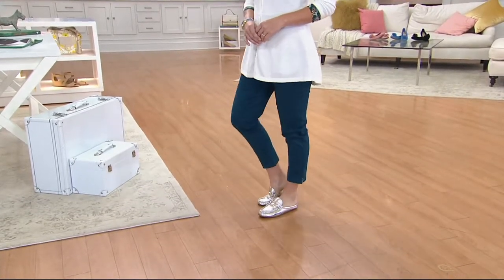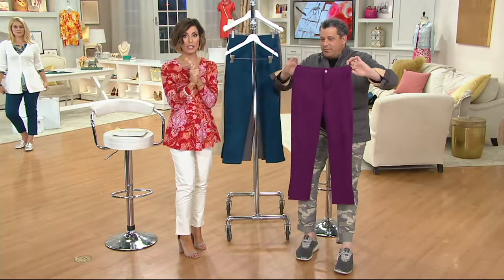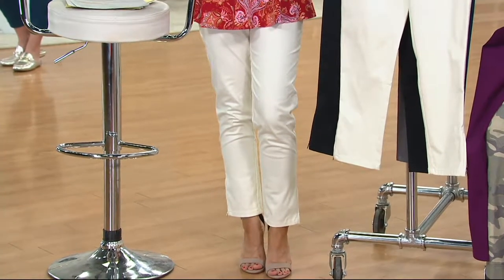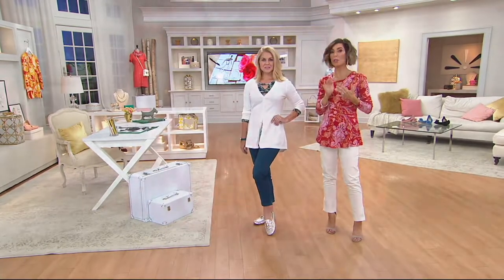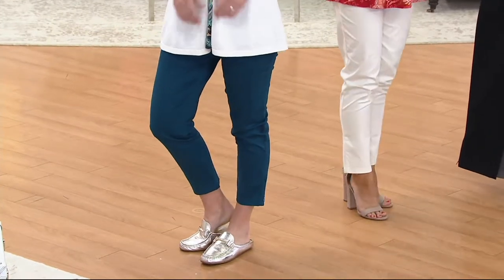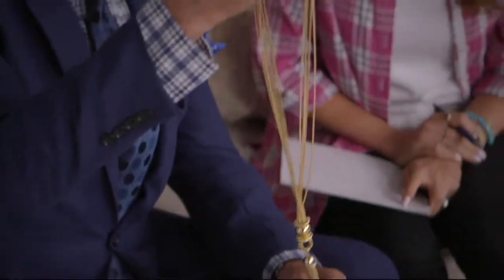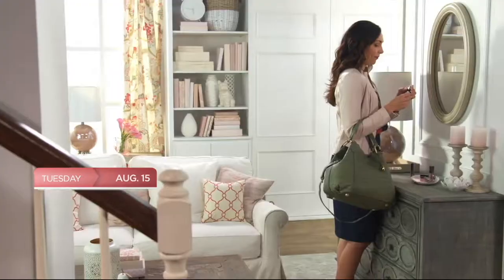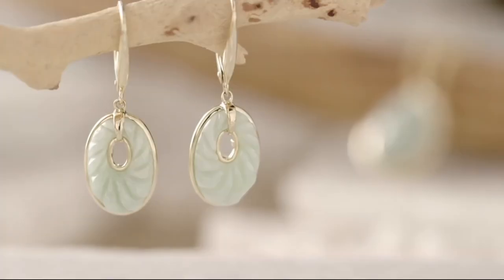Isaac Mizrahi Live! Brushed Sateen Fly Front Ankle Pants on QVC